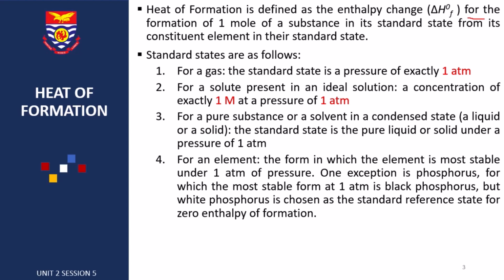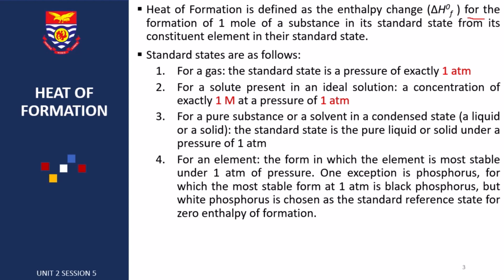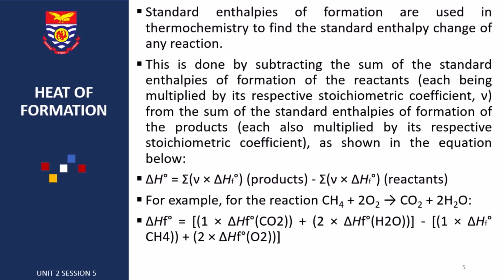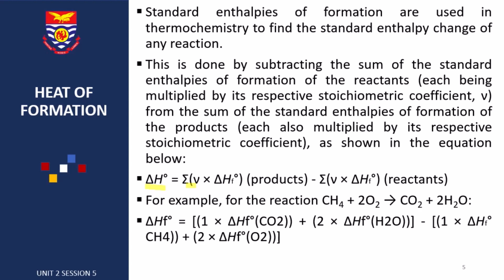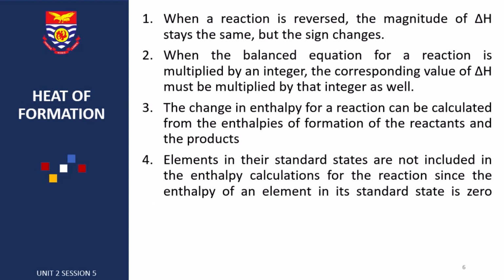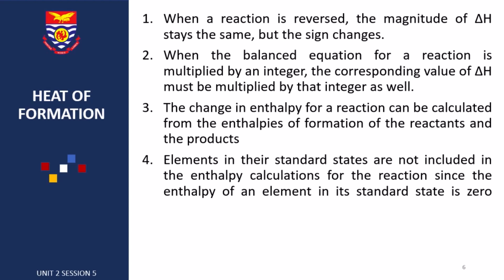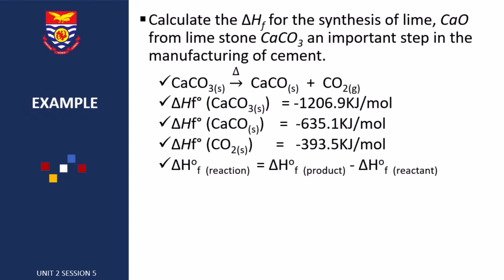Physical Chemistry I Unit 2 Session 5